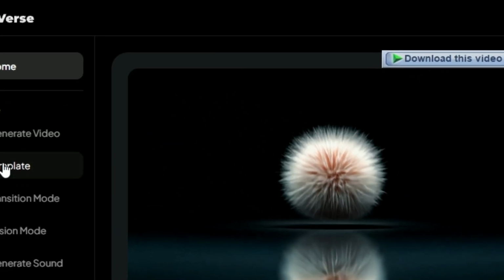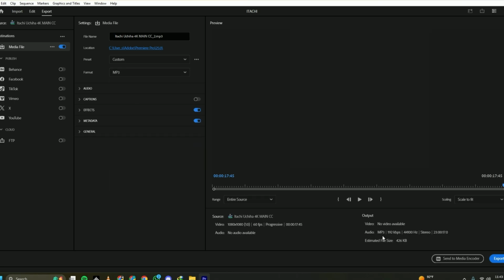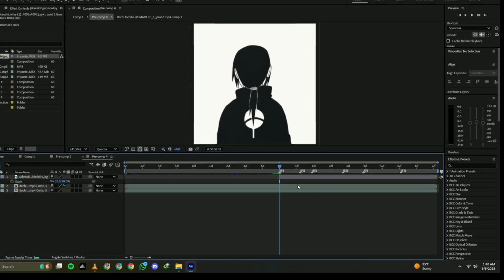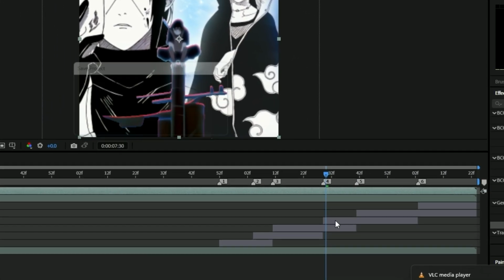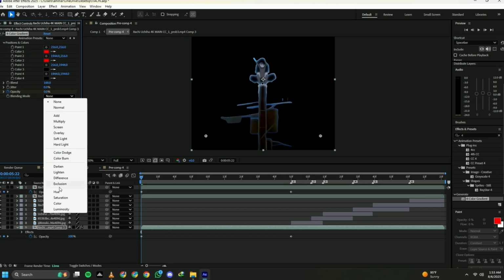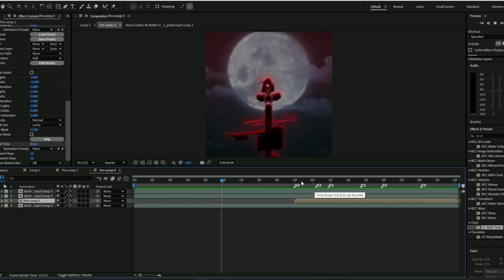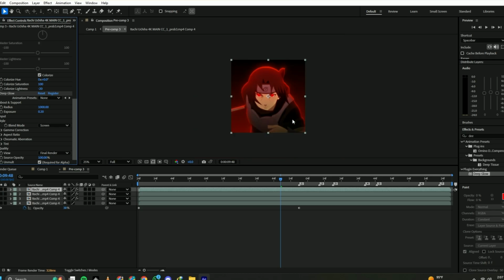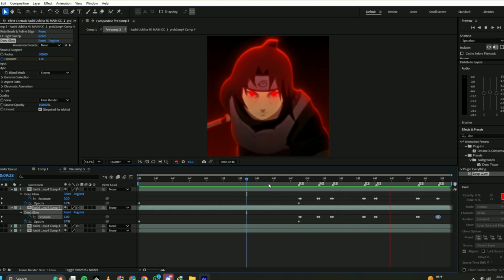This IS How I Created a Viral Itachi Earth Zoom Effect (EASY!)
This is my first time making a tutorial, so there might be a few small mistakes — but I hope you still find it helpful!

In this video, I’ll show you step-by-step how I created an Itachi Earth Zoom transition using After Effects, Topaz Video AI, and some creative editing techniques. From rotobrushing the character to adding manga panels and glowing effects on beat — everything is explained in a simple and clear way.